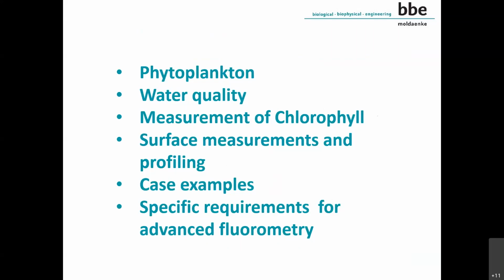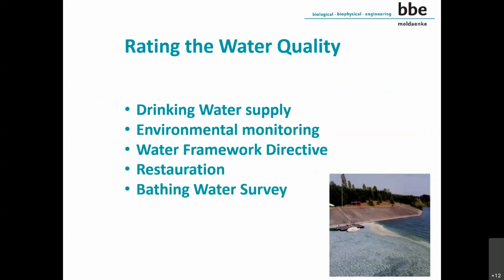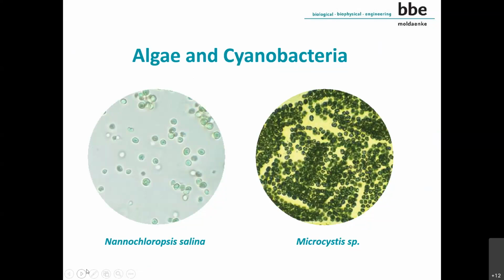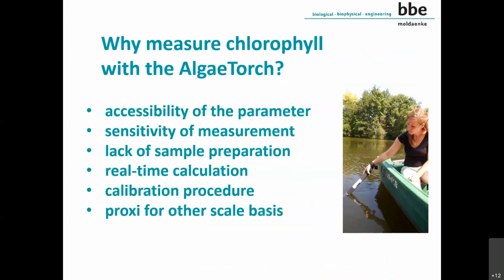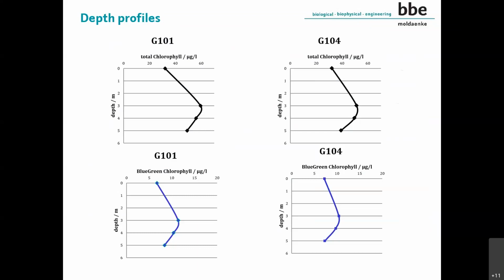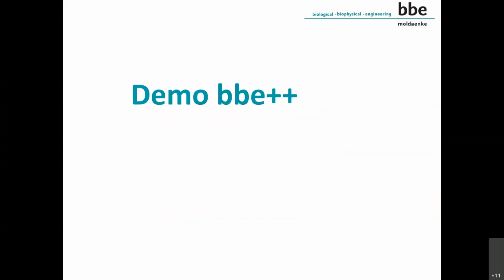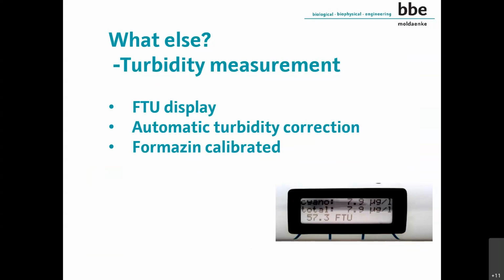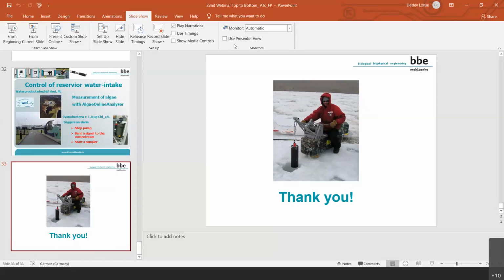Webinar | Monitoring of Algae and Cyanobacteria | bbe Moldaenke & Royal Eijkelkamp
bbe Moldaenke and Royal Eijkelkamp organized a webinar on 16th March 2021 about Monitoring of Algae and Cyanobacteria.

The topics during the webinar were:
- Algae distribution and dynamics in a water body
- Methods in algae measurements – a comparison
- Applications of the bbe AlgaeTorch
- Applications of the bbe FluoroProbe
- Advantages and limitations of the fluorometric approach